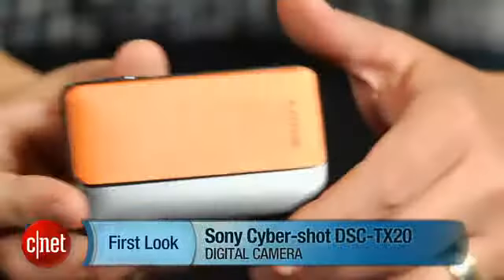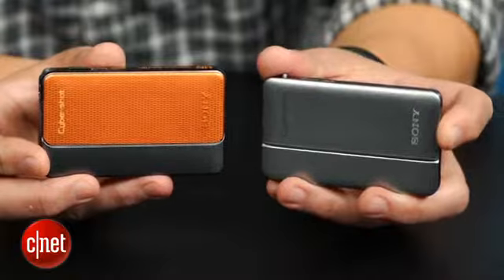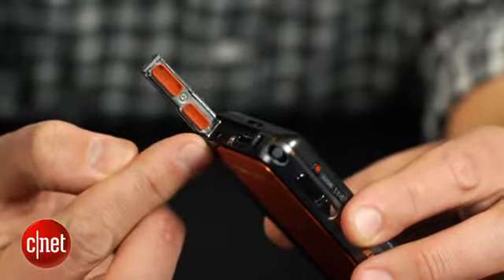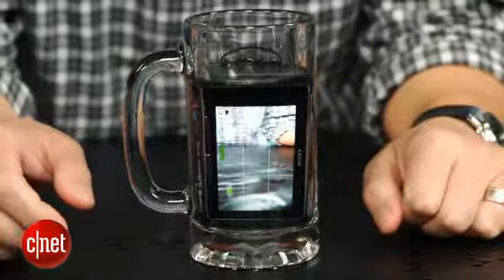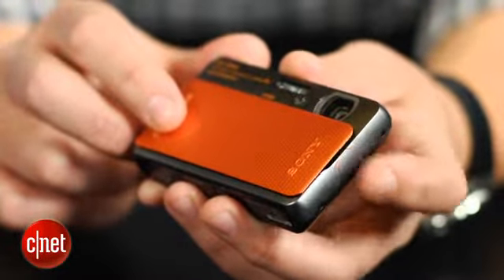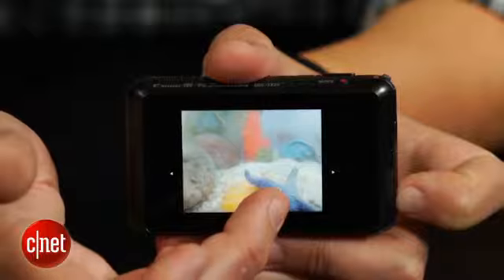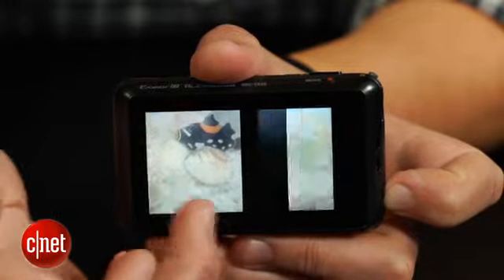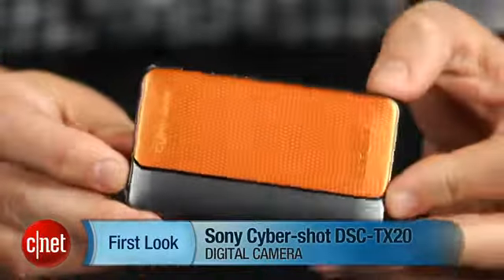Sony Cyber-shot DSC-TX20 review (Orange) - Sony's rugged ultracompact camera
The good: The Sony Cyber-shot DSC-TX20 is a slick, small rugged ultracompact that is fast to focus and shoot, and has plenty of fun shooting options for those looking to do more than just take pictures.

The bad: The TX20's photo quality is disappointing compared with nonrugged Sony Cyber-shots, and its design is almost too small and slippery to use in water.

The bottom line: The rugged camera that doesn't look rugged, the Sony Cyber-shot DSC-TX20 is a nice option for people wanting an ultracompact for days by the pool and nights on the town.

With the Cyber-shot DSC-TX20, Sony has once again proven that a rugged camera need not look like a tank or some sort of extreme sports gear in order to be waterproof and shockproof. The TX20 is dustproof and can operate underwater down to 16 feet and handle 5-foot drops (albeit onto plywood, but, hey, it can still do it). And it doesn't look any different that Sony's regular ultracompact, the TX66.

The design, however, is both a blessing and a curse. Its small size can make it difficult to use for those with larger hands. Its smooth metal surface doesn't help with your grip, especially compared with models like the Pentax Optio WG-2. On the other hand, the Pentax would look out of place in a bar or club; the Sony would not.

Aside from its hidden durability, the TX20 is no different than Sony's other midrange to high-end point-and-shoots. Well, except maybe for its photo quality.